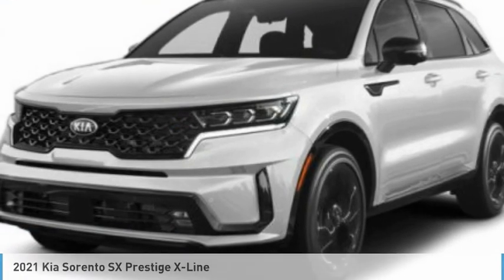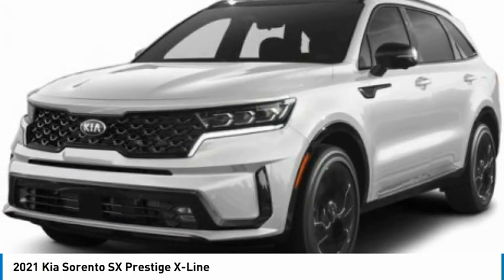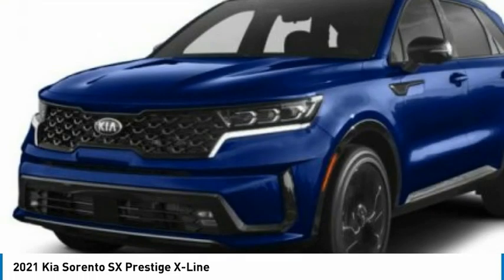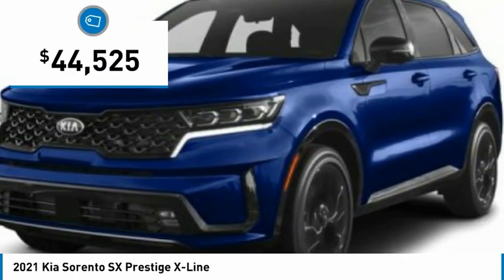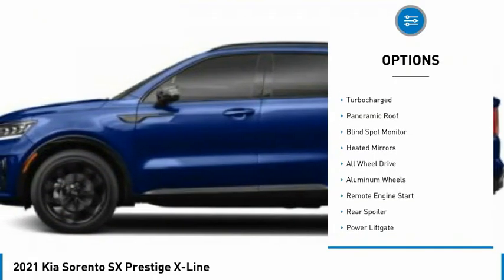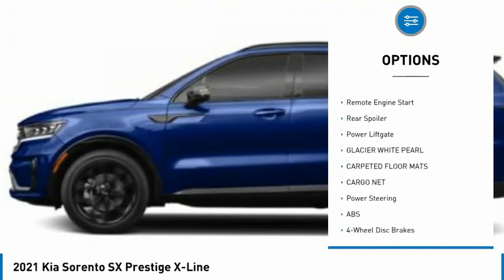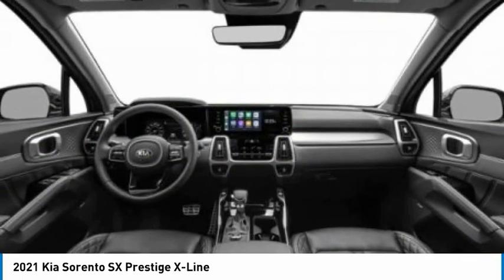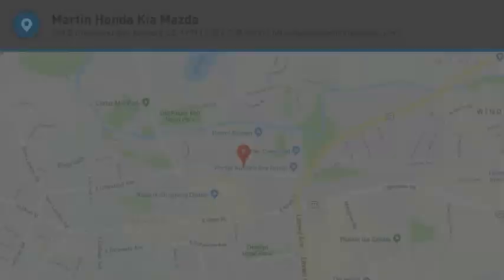2021 Kia Sorento Martin Honda Kia Mazda K211404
2021 Kia Sorento SX Prestige X-Line

Don't miss this 2021 Kia Sorento. It's equipped with great features. You'll want to take this sport utility home. Make a great choice today.